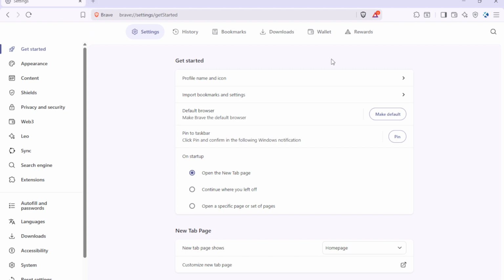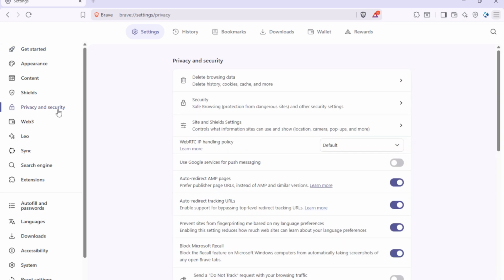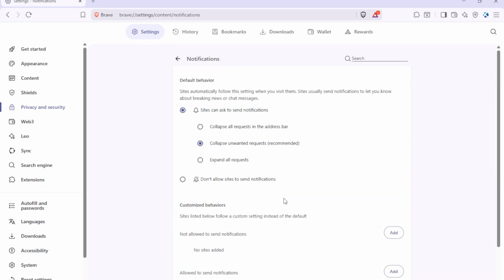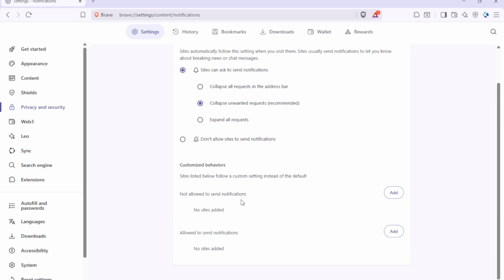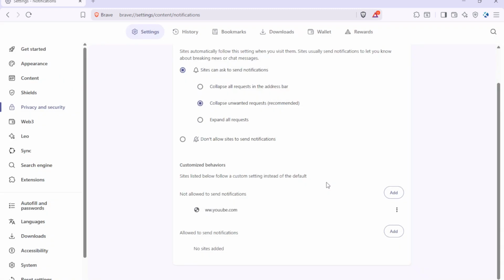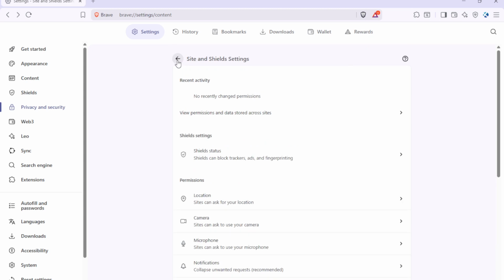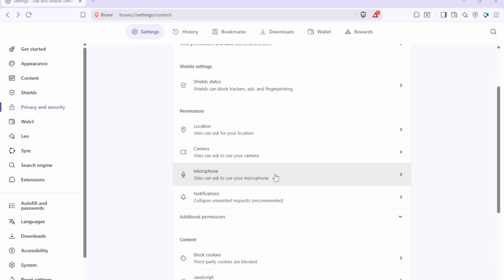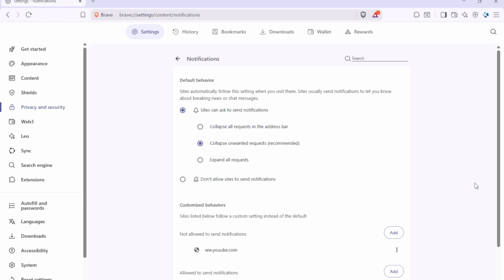Enable or Disable Push Notifications on Brave [2025 Guide]